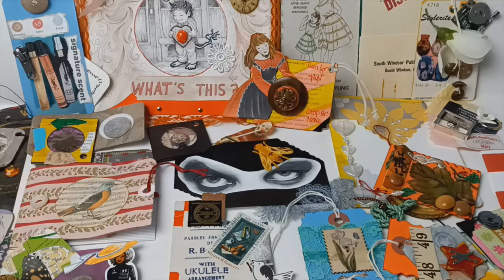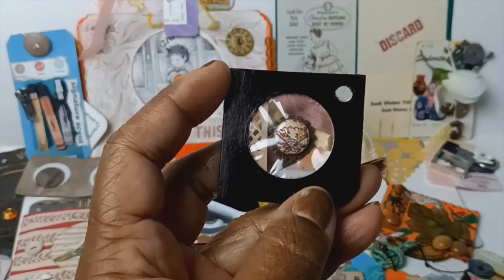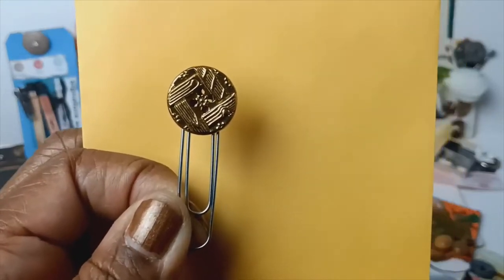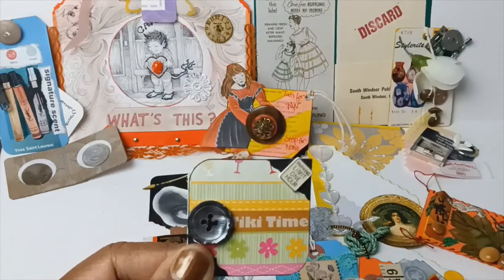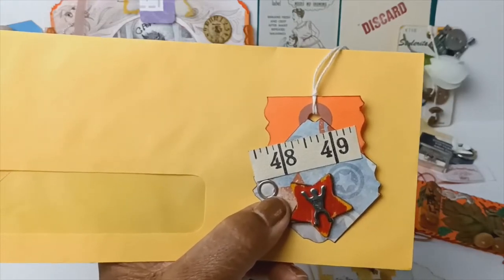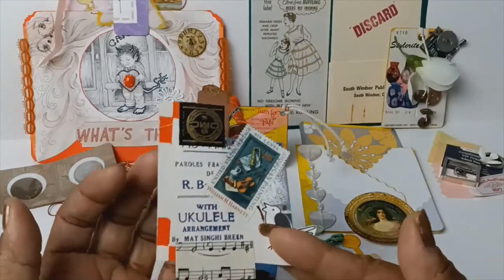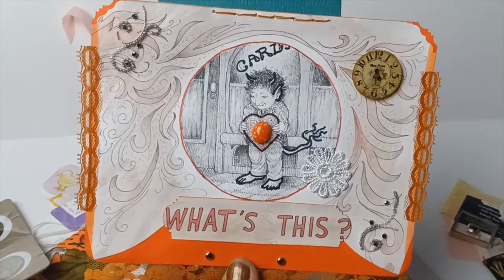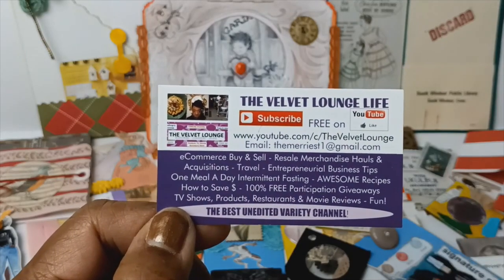Ephemera Collection Twirling Girl Junk Journal EXTREME Craft Button Collection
Unique Junk Journal EXTREME How To Scrap Bust for FREE
YES, I created a girl that actually twirls and it involves buttons and scraps.

Welcome to THE VELVET LOUNGE LIFE! Everyone is welcome here : )

THANK YOU for supporting this channel by watching the videos on it!
As an added, thank you from me please see the FREE offers and discounts from NATIONAL COMPANIES & BRANDS just for you listed below.

Mailing Address:
c/o Ms. Garrett

- SHARE the videos on Facebook, Instagram, with clubs and more!

- Amazon Wish List:
-  It's FREE and one button click away to join Rakuten for retail, hotel, food, services and more discounts & cash back monthly:

There's no extra cost to you, just special deals and discounts for our viewers. Your use of the specific links below allows me to earn a small percentage. I use the funds towards channel content and occasional doggy treats for Myya.

Viewers FREE DISCOUNTS & OFFERS! Just shop, travel, live & eat as you always do just get a discount on top of it all.
1.  Just shop, eat, rent, travel, repair, find services using RAKUTEN. You will enjoy nice discounts AND quickly earn cash back. We've saved so much money and have shopped via Rakuten for over 3 years! AWESOME❗
2. TUBEBUDDY is YouTube's Best Friend for Life. It's a companion that speeds up your video creation, editing and upload experience.
3. We will send you a supplier list for FREE.
At checkout USE CODE: eats-merry69rui
5. eBay is aGREAT resource for finding deals and discounts!